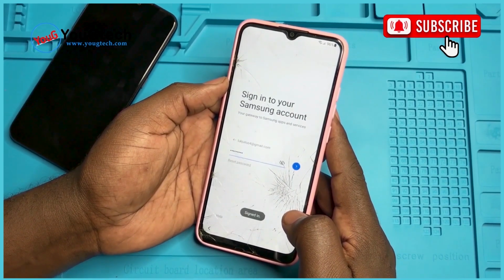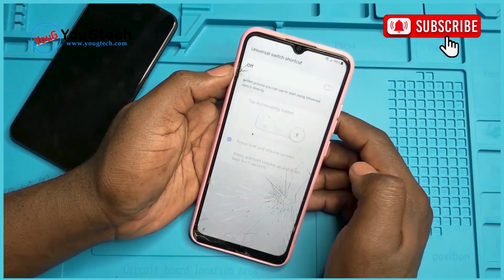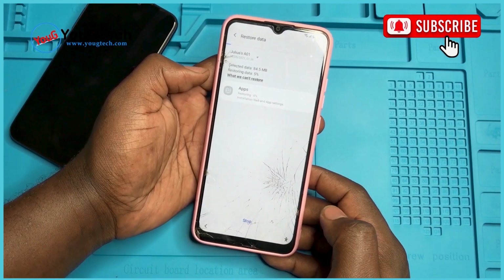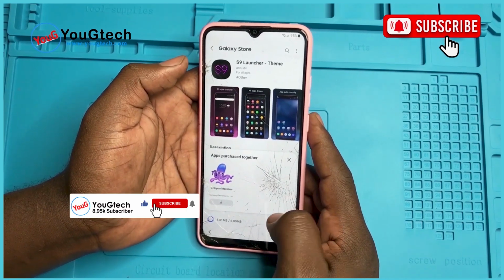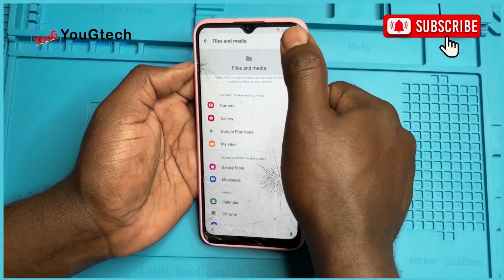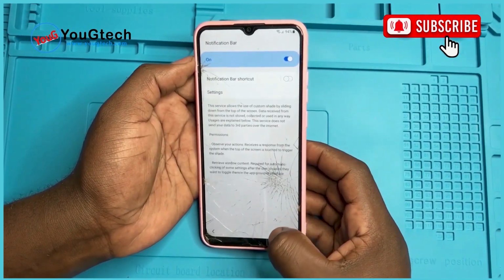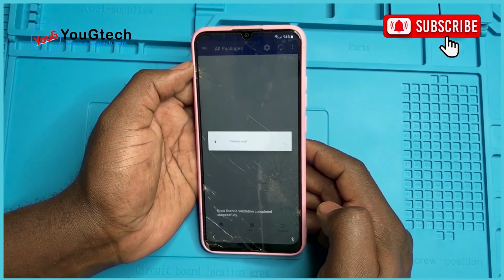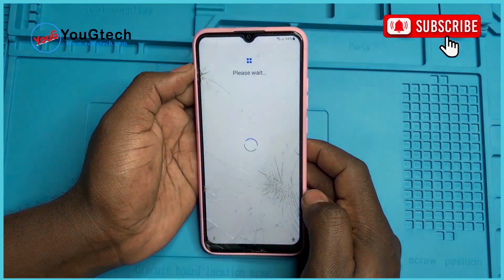Todos los Samsung Galaxy Android 11/12 Frp Bypass, cómo quitar cuenta de google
Welcome to the YouGtech YouTube channel.
Today in this video I will show you how to bypass Factory Reset Pin (Frp) or google account verification from this phone without a computer but just a few hidden tricks. Enjoy!.

 ✅SAMSUNG GOOGLE ACCOUNT REMOVE (FRP BYPASS)✅

How to Remove forgotten password from LG K22 Hard Reset

Your comments are my oxygen, please take a second and tell us the device (Model) you are watching this video on in the comments, and let me and my team know what you thought of the video…

how to bypass mkopa samsung a12, Mkopa, alliance not working, google account bypass no knox
frp bypass alliance shield x not working